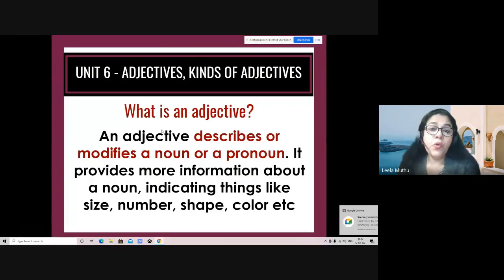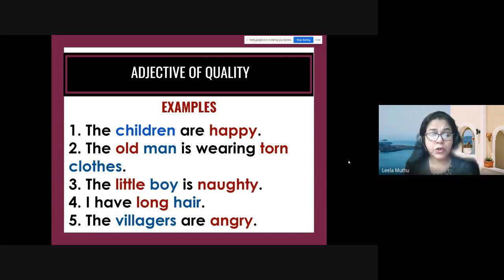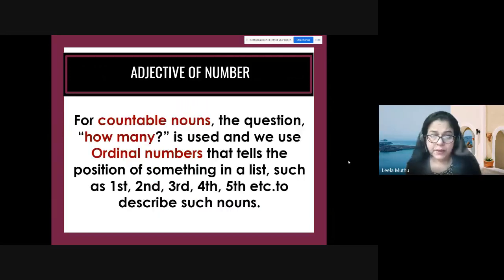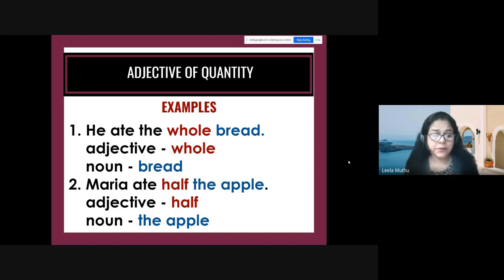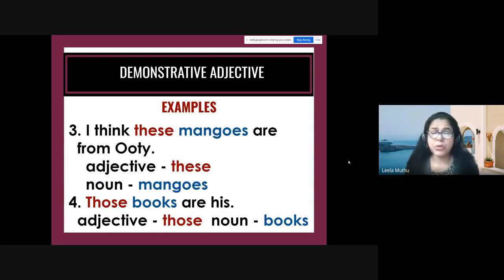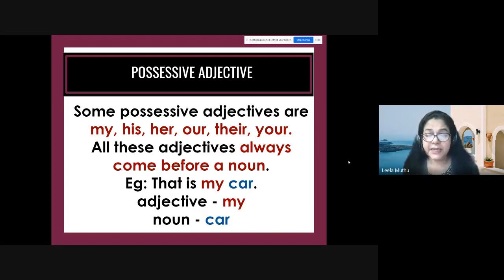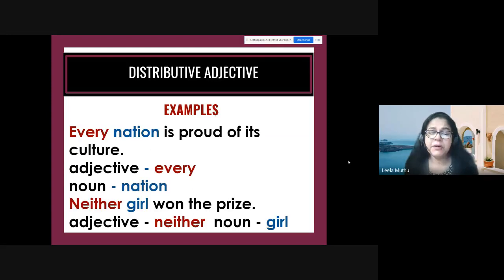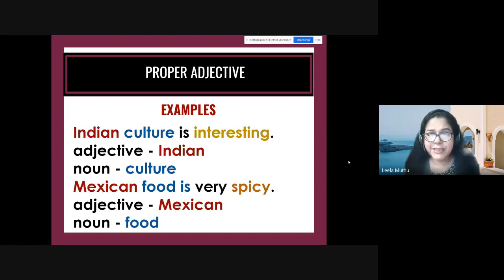Unit 6 Adjectives, Kinds of Adjectives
Hi, kids!!!
This is a revision video to help you understand the unit 6 in your grammar workbook. Hope you like it!